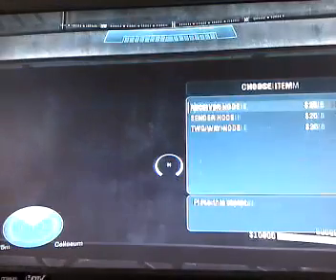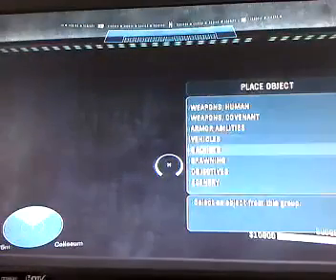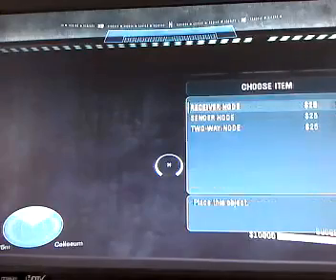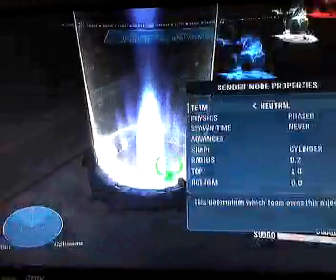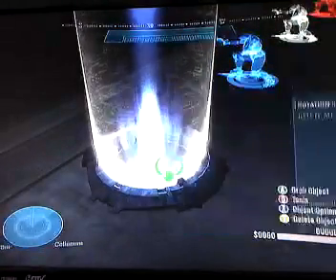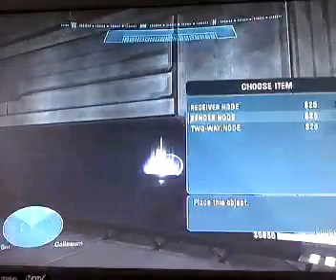How to glitch out of the hangar in halo reach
haram hobad n here showing you how to glitch out of the hangar in forge world